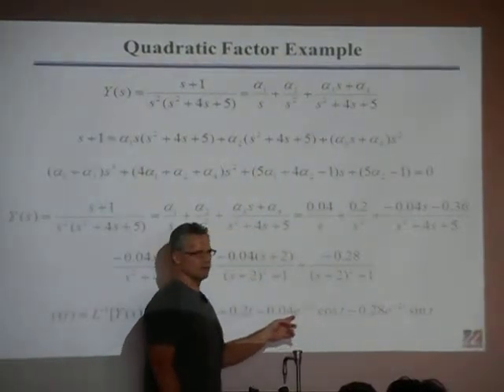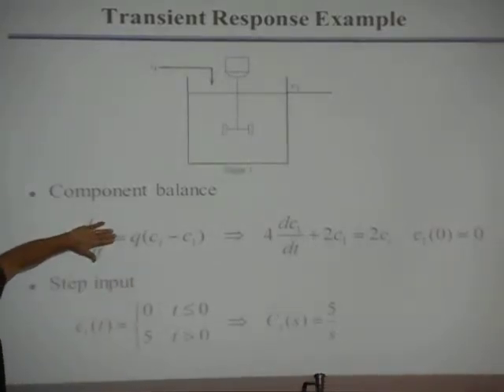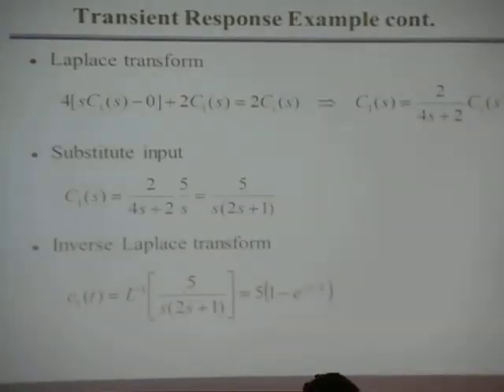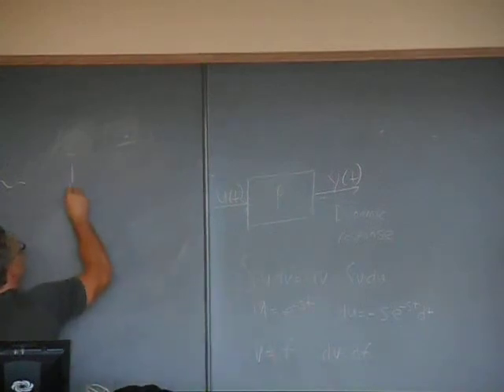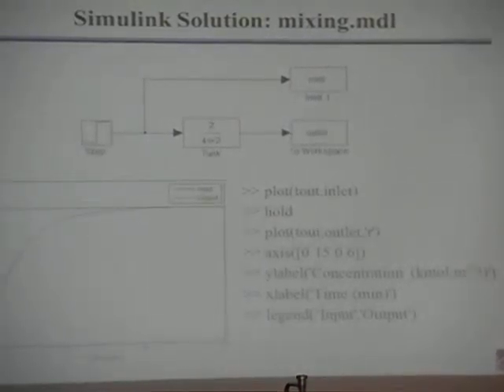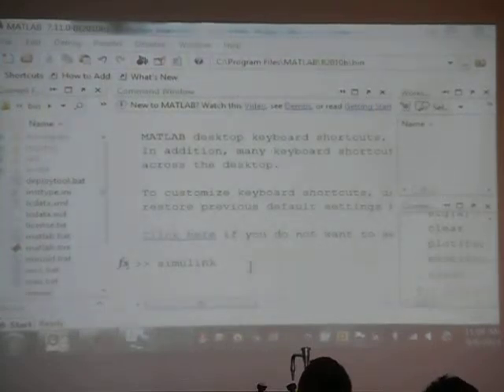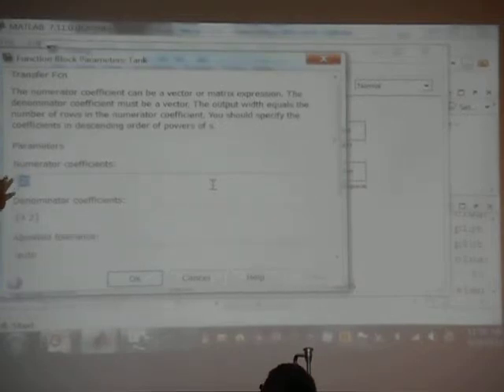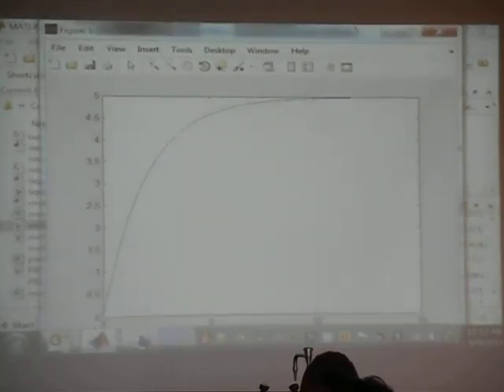20140909 ChE446 Lecture3 part4